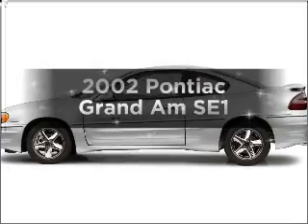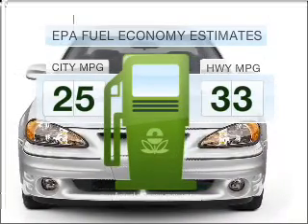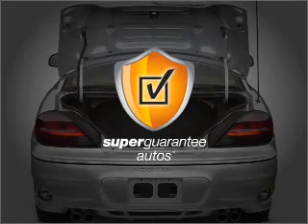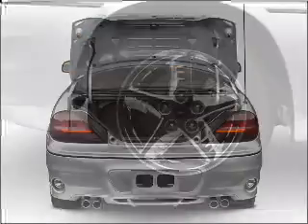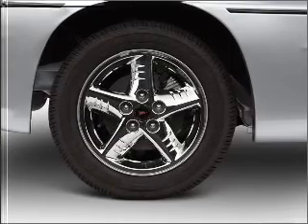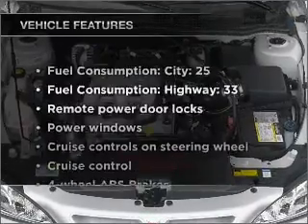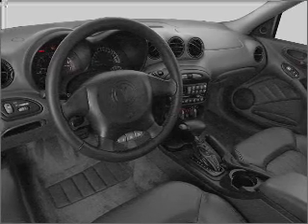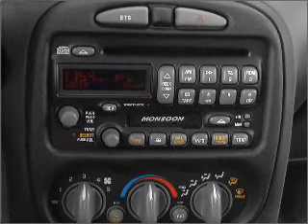2002 Pontiac Grand Am - Houston TX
Year: 2002
Make: Pontiac
Model: Grand Am
Trim: SE1
Engine: 3.4 liter 6 cylinder 12 valve
Transmission:
Color: Red
Mileage: 79551
Address:
15480 North Freeway